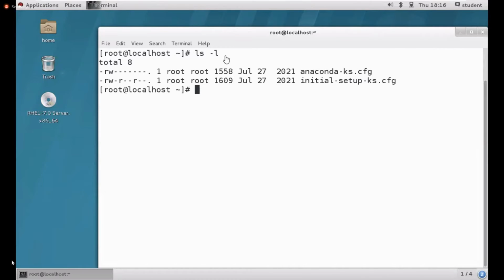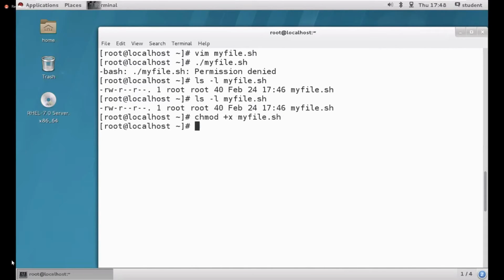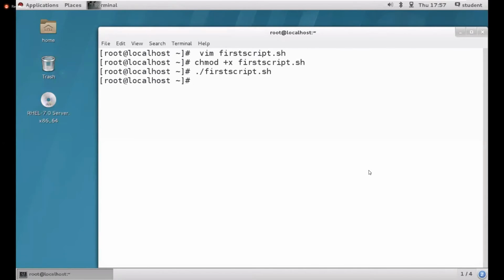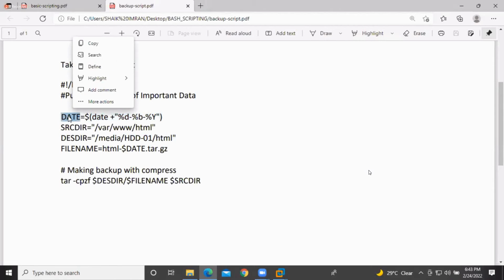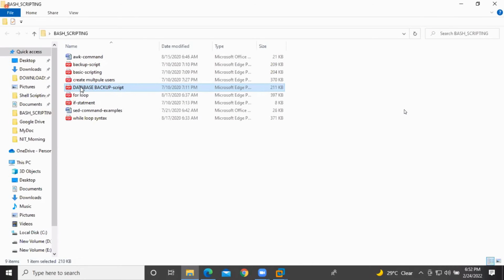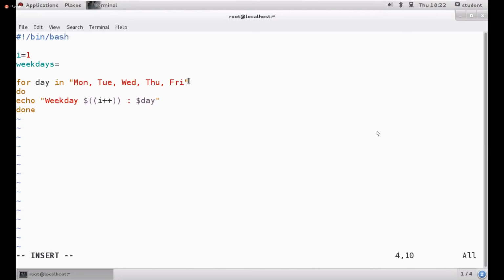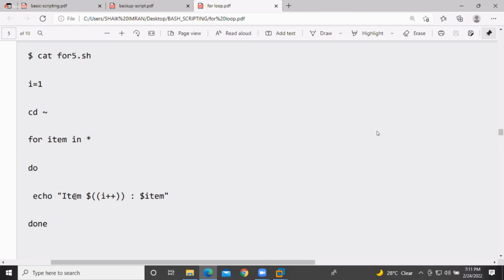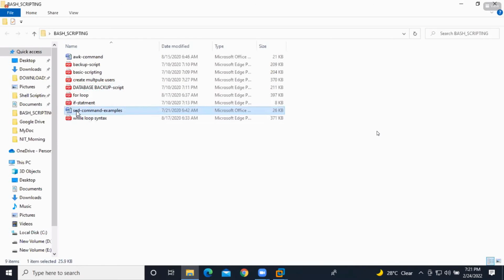awk command,basic scripting,back up script,create multi users